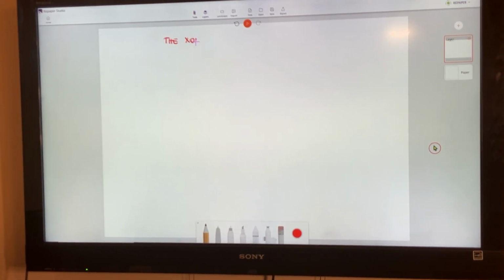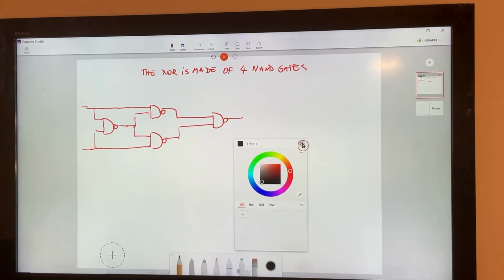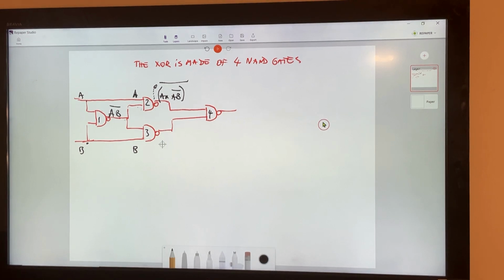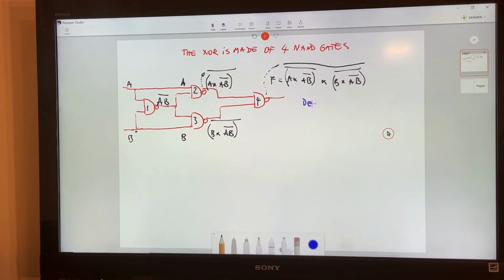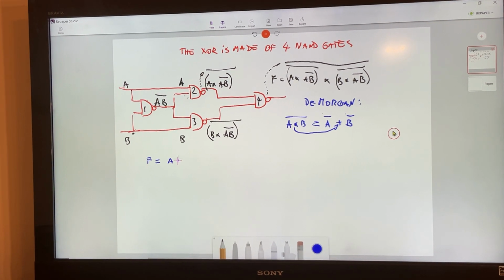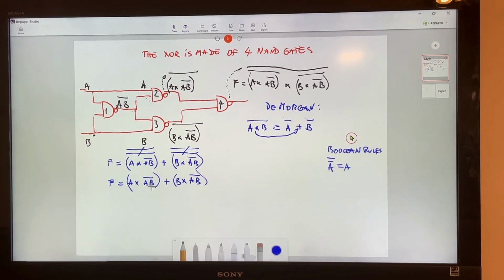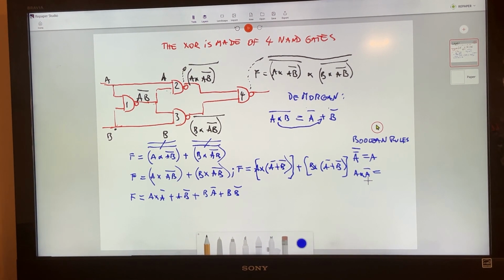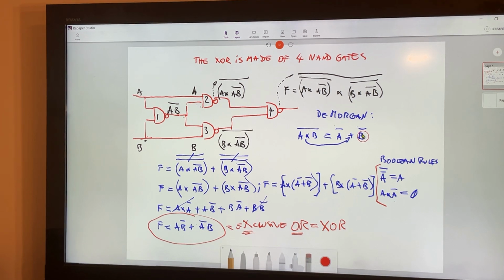The DeMorgan Laws applied on the XOR gate. Logic Circuits, 17/101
Inside the XOR there are 4 NAND gates, wired in a specific way.
For a quick view, watch the first 30 seconds only.
The full explanation of the internal diagram takes 9 more minutes though!
The logic algebra behind the XOR uses the first DeMorgan Law.